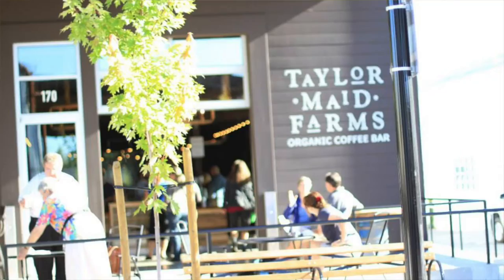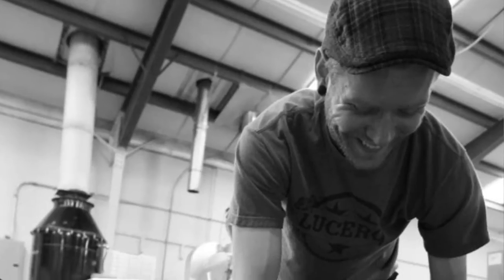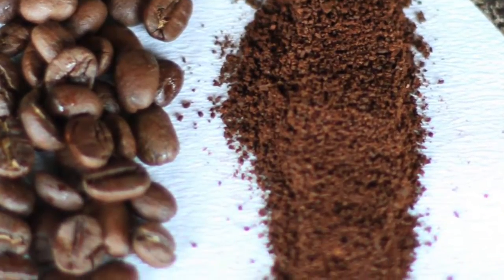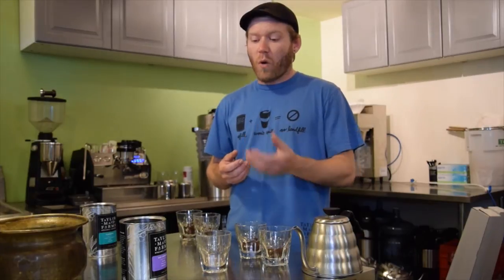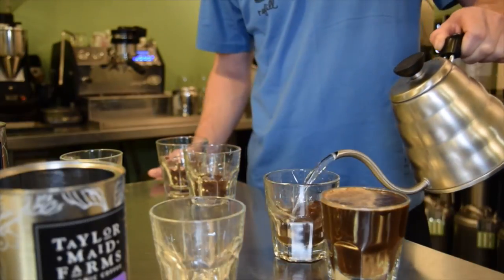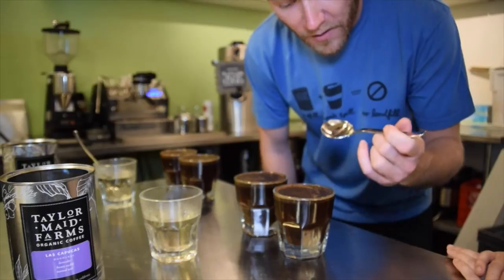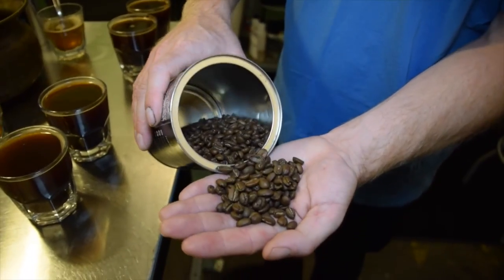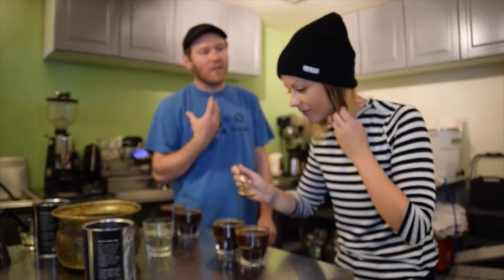Coffee Fermentation | Taylor Maid Farms | Spoiled In Sonoma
Join Emily Somple for a segment of Spoiled In Sonoma, a video blog about fermentation, pickling and food preservation. Emily visits Darren O'Brien, coffee roaster at Taylor Maid Farms. Darren teaches Emily about the fermenation process involved in coffee beans and they taste through Taylor Maid's selection of fermented coffees.